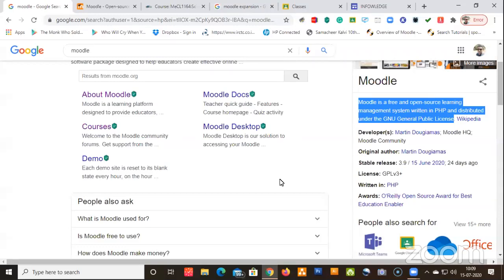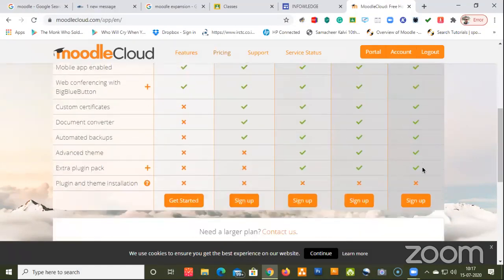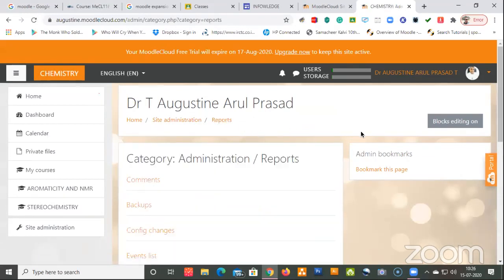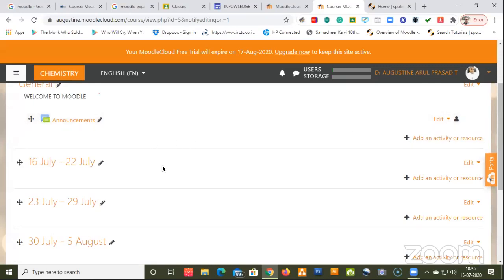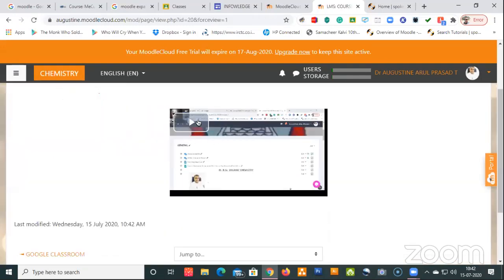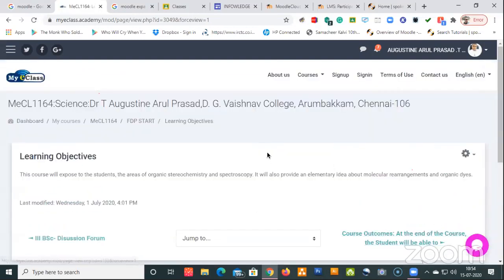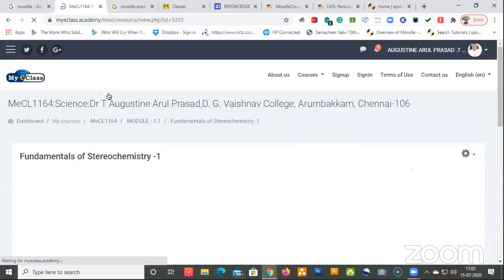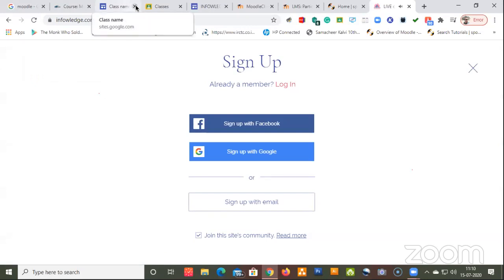Virtual Training Workshop on Moodle LMS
Dear Viewers , this video is all about step by step process to create your MOODLE account and to create your first course with all nuances of creation explained in a simple language